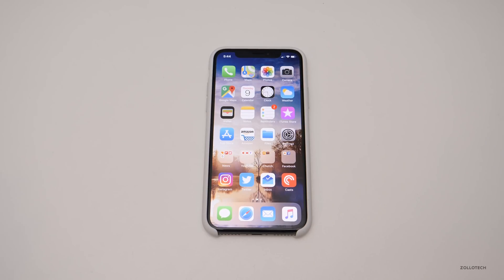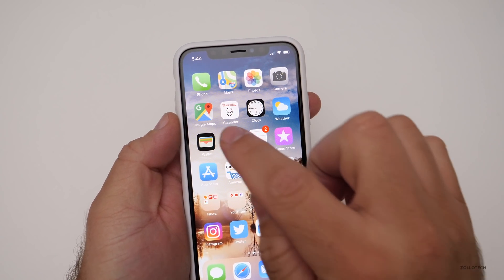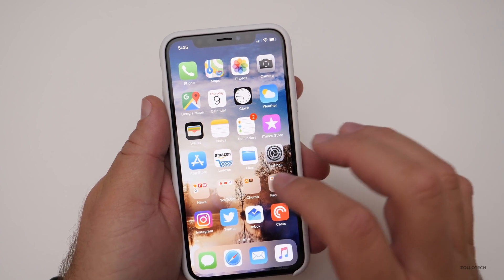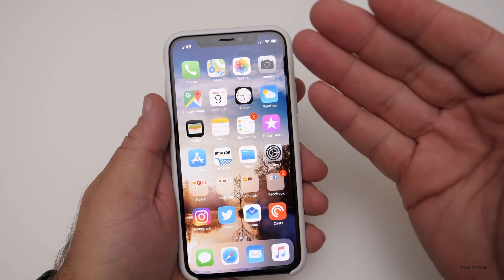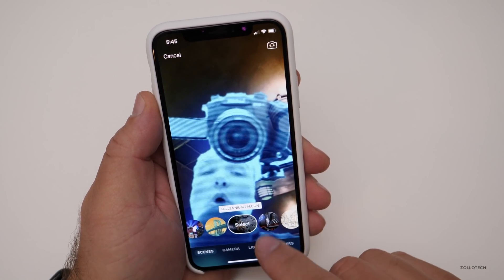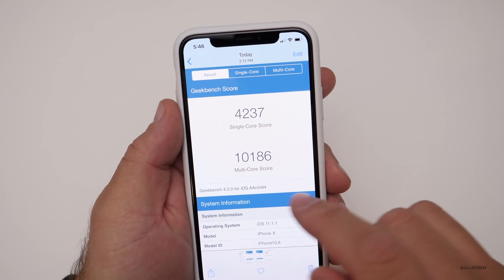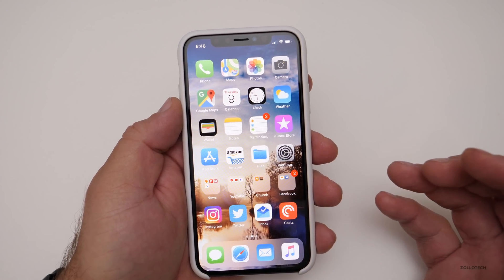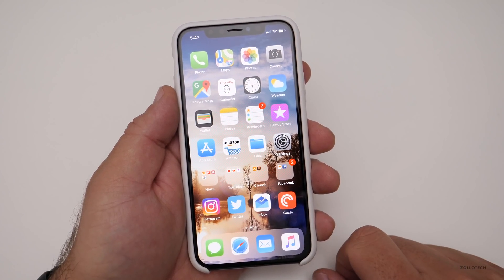iOS 11.1.1 is Out! - Whats New?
iOS 11.1.1 was released to the public.  I go over what's new.

(Thanks Cameron & Connor)